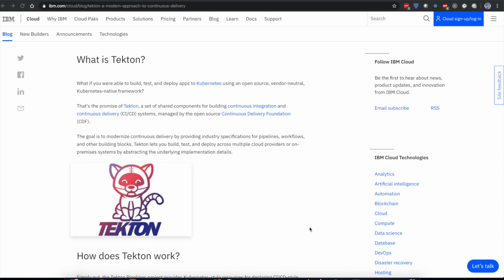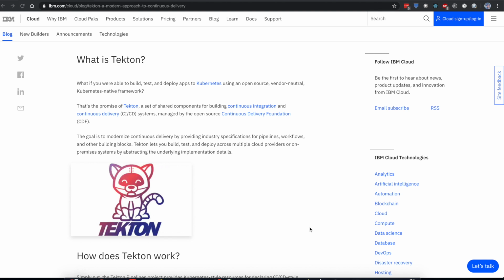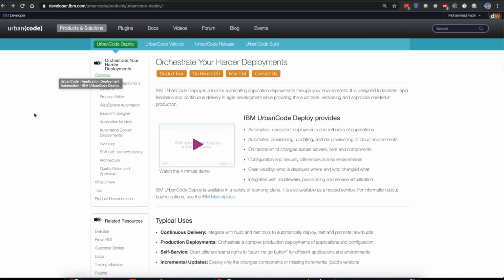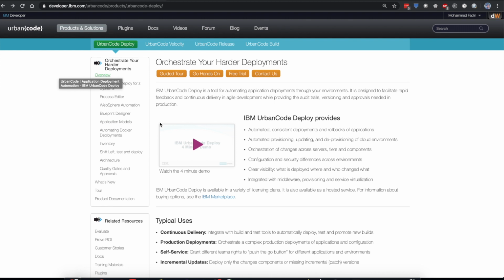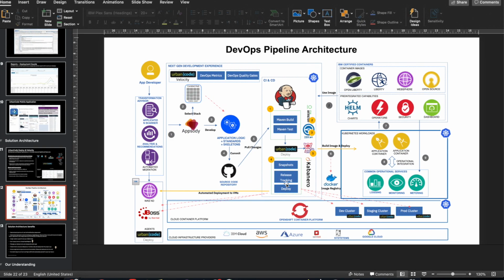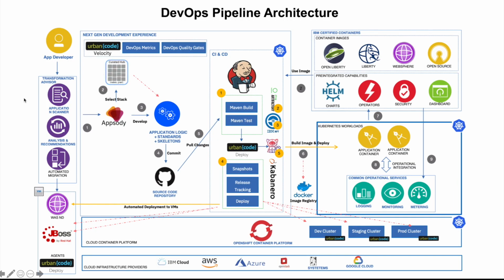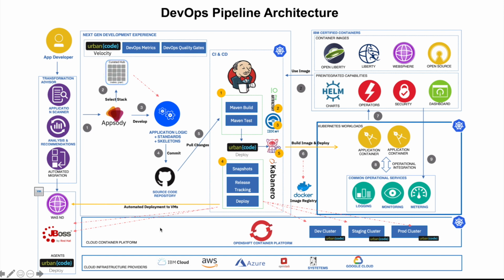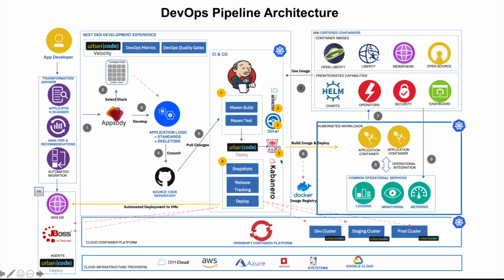Tekton and UrbanCode Deploy (IBM Cloud Pak for Apps)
In this video, I talk about Tekton and UrbanCode Deploy and the use cases suitable for each.